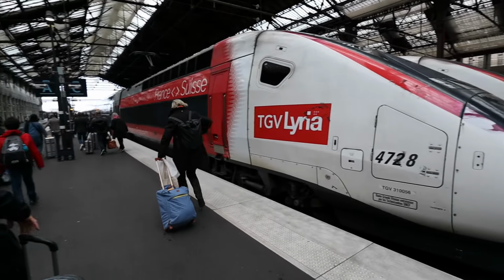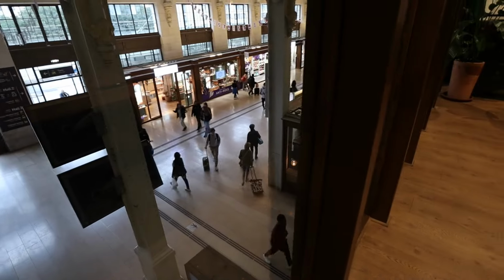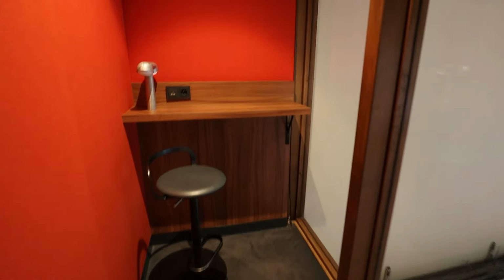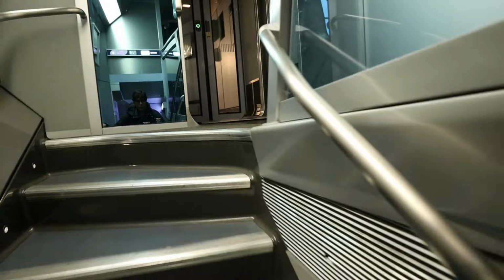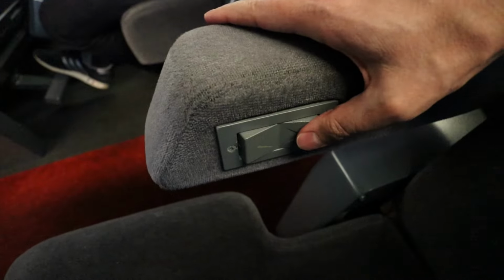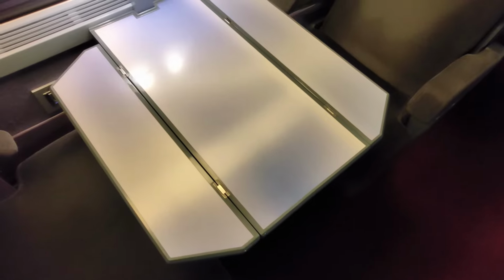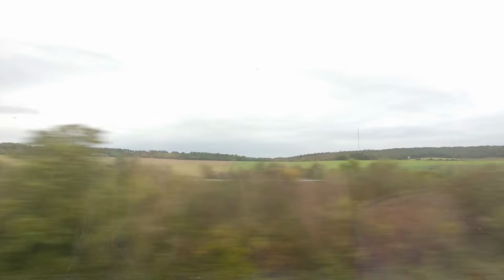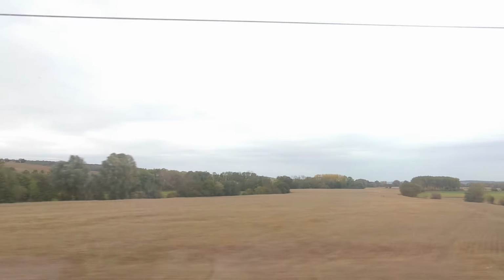Paris to Switzerland at 320 km/h: TGV Lyria train in first class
This high-speed train connects France and Switzerland. Join me in first class as we check out the lounge in Paris, the unusually plush seat, and the service on board. Just don’t expect any fine dining in the lounge or in the bistro car!

🚄 Trip details:
Route: Paris Gare de Lyon to Basel SBB
Date: Oct. 28, 2023
Train company: TGV Lyria
Class of service: First class (STANDARD 1ÈRE)
Paid with: Cash

I paid for this trip myself. The company whose service I reviewed did not know ahead of time that I was going to make a video, and the views presented are my own.

1️⃣ Mirrorless camera:
Canon EOS M50 + EF-M 15-45mm Kit (Mark II):
Battery LP-E12
Memory card SanDisk Extreme PRO

2️⃣ Wide-angle lenses for Canon M50
Optically stabilized vlog lens
Canon EF-M 11-22mm f/4-5.6 STM:

Low-light beast:
Sigma 16 mm f/1.4 DC DN for EF-M mount
Sony E-mount
Micro 4/3

3️⃣ Camera cage for M50
SmallRig M50 /M50 II /M5 Cage:

4️⃣ Compact Android phone
ASUS ZenFone 9 with 256 GB storage

5️⃣ Tripods and selfie sticks
Ulanzi MT-47 camera tripod:
Ulanzi MT-34 with built-in phone clamp:
Sirui 5C carbon fiber travel tripod:

6️⃣ Microphones
Compact microphone for cameras and smartphones
Comica CVM-VM10II mini shotgun mic:
My studio microphone
Samson Q2U dynamic microphone (USB & XLR)

7️⃣ Travel backpack with removable daypack
Osprey Farpoint 55:
Larger version (Farpoint 70):

⌚ Sections in this video (Paris to Switzerland at 320 km/h: TGV Lyria train in first class):
00:00 | TGV Lyria first class
00:57 | The TGV Lyria network in France and Switzerland
01:28 | Lounge at Paris Gare de Lyon
03:38 | Boarding TGV Lyria
04:28 | First-class cabin
07:00 | Meal service in the bistro car
08:35 | Lavatory tour
09:36 | Price and value for money
10:38 | Eurostar Brussels to Paris